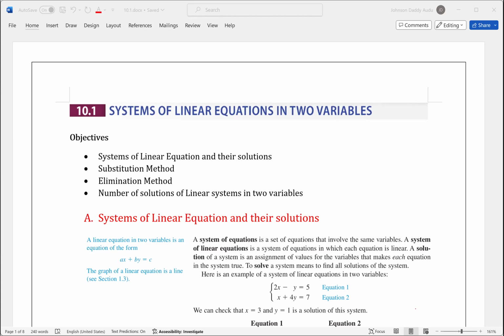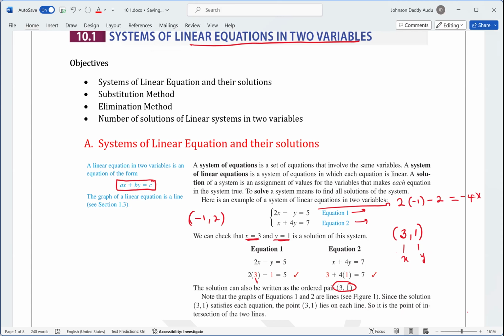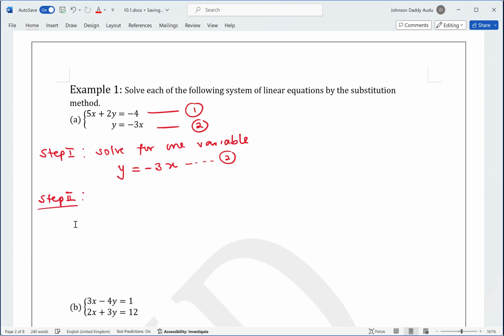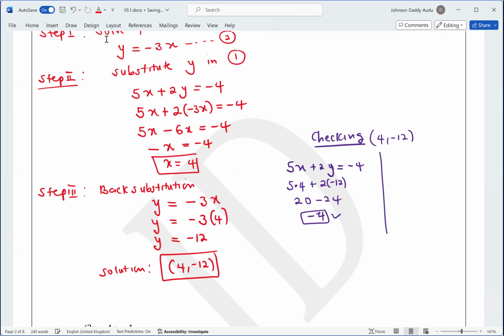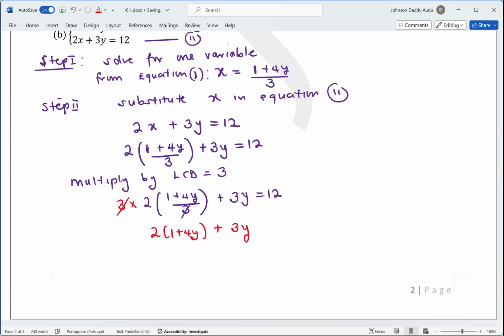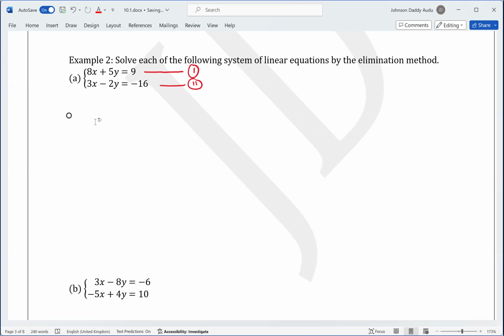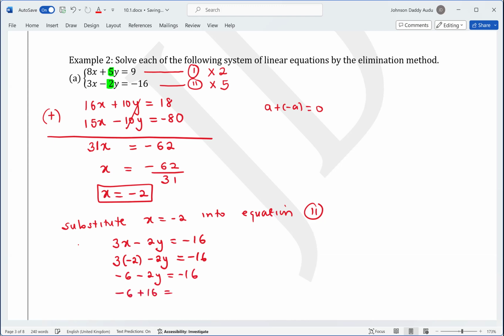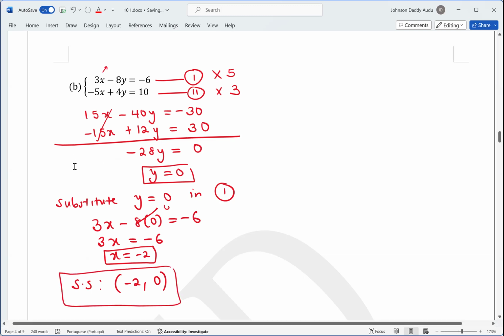10.1_Part 1(Substitution and Elimination Methods for solving Linear Systems of Equations)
This video illustrates with several examples how to solve linear systems of equations.